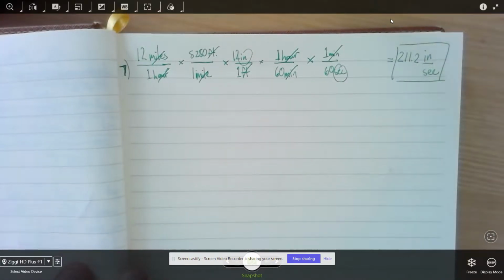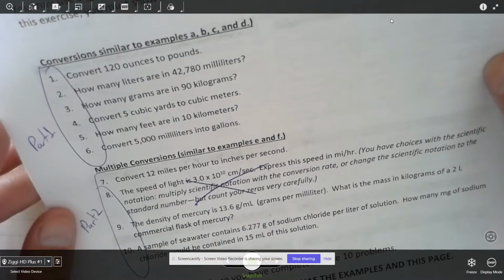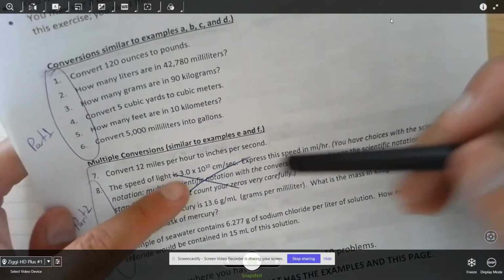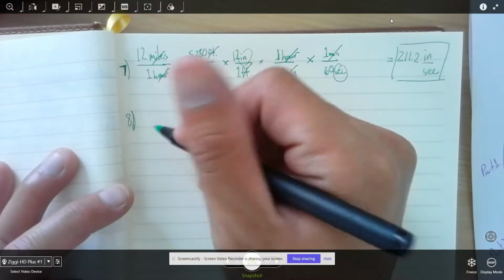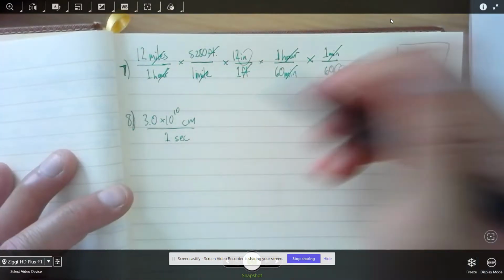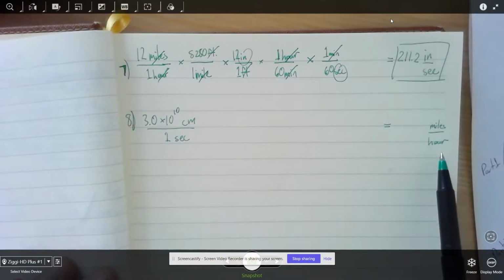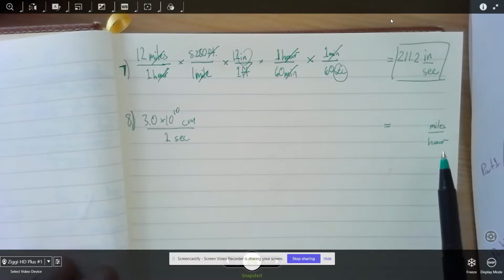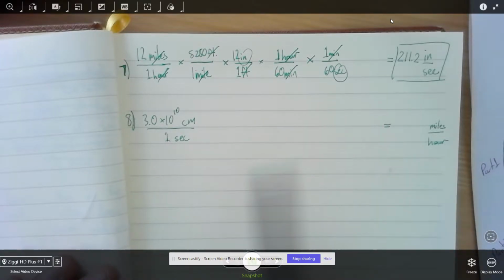Tutorial Part 4 for Dimensional Analysis (#8)